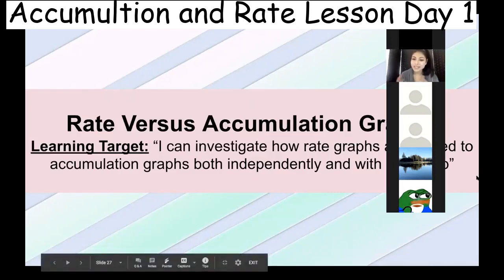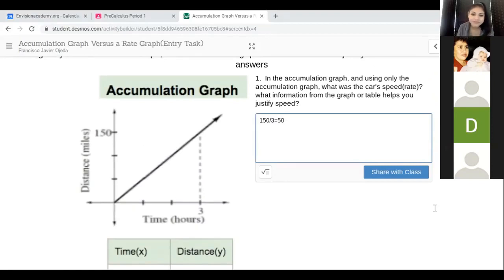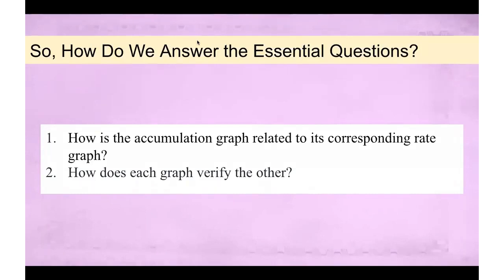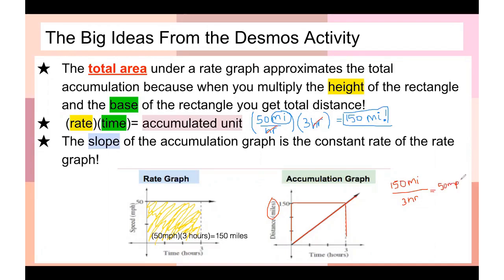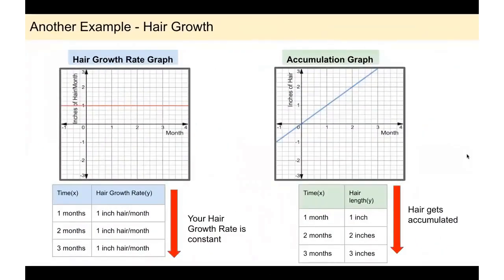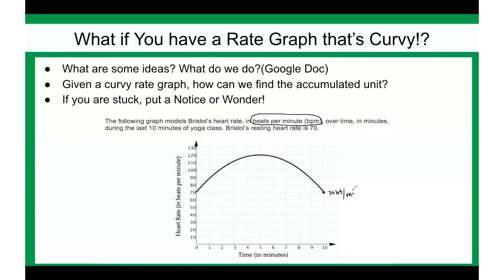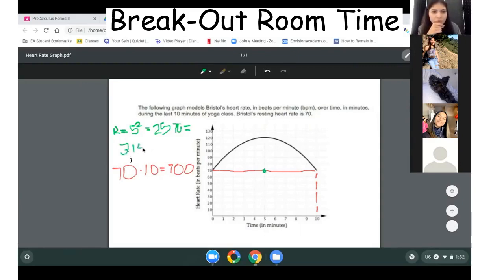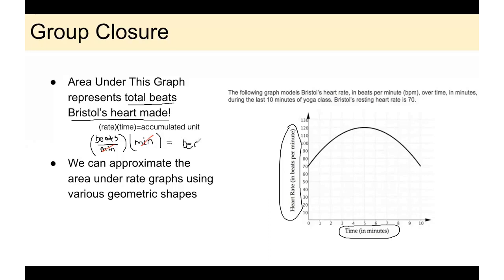Rate and Accumulation Lesson Series